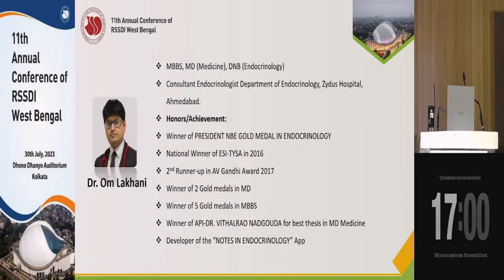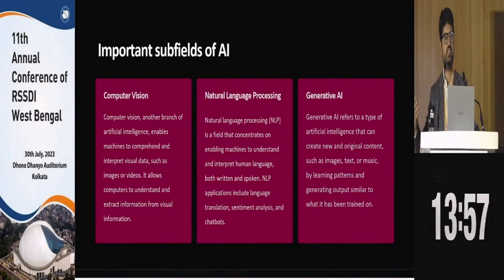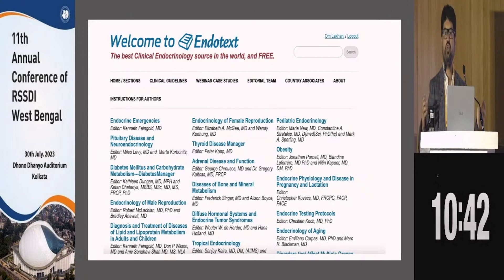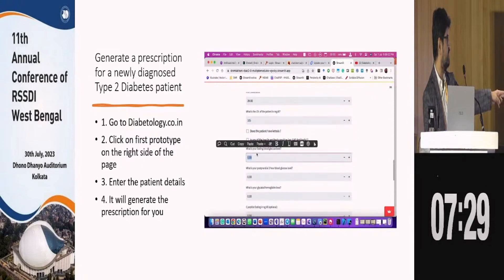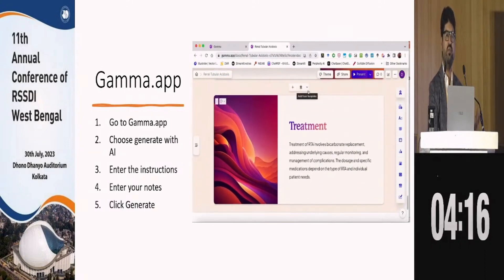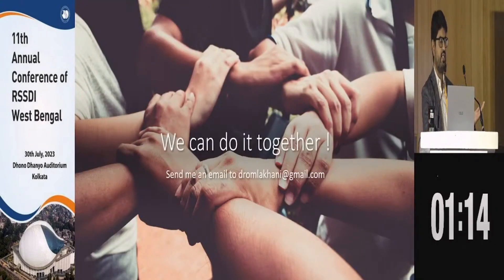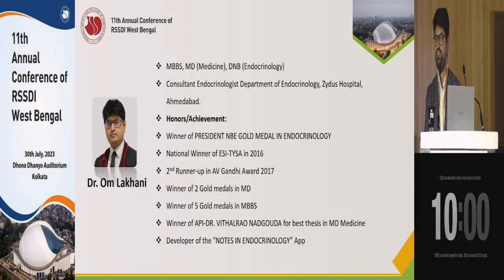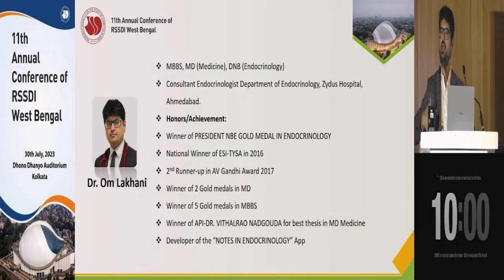Artificial intelligence for Doctors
The video titled "Artificial Intelligence for Doctors" is a presentation by Dr. Om J Lakhani, an endocrinologist from Zydus Hospital, Ahmedabad. The video is about the application of artificial intelligence (AI) in the medical field, especially for doctors treating patients with diabetes and endocrine conditions.

Here are some key points from the video:

Dr. Lakhani discusses the evolution of AI, mentioning that we are currently in the era of AI Spring, which started in 2020 and has been especially prominent post-COVID-19.

He introduces different types of AI, including computer vision, natural language processing (NLP), and generative AI. He explains how these technologies can be used to assist doctors in diagnosing and treating patients.

Dr. Lakhani demonstrates the use of an AI tool called "Endo AI" to solve complex endocrine cases. He inputs basic patient data into the tool, which then provides a likely diagnosis and treatment plan.

He also shows how AI can generate a prescription for a newly diagnosed patient with type 2 diabetes, taking into account various factors such as the patient's blood pressure, weight, and whether they have retinopathy.

Dr. Lakhani discusses the potential of AI in generating presentations on random medical topics, demonstrating this by having the AI generate a presentation on renal tubular acidosis.

He mentions the development of a computer vision model for thyroid nodules and the potential of AI in the field of radiology.

Dr. Lakhani addresses the issue of "AI hallucination", where AI can generate convincing but incorrect information. He mentions that newer models have plugins like "Scholarly AI" that search PubMed for authentic citations, which helps to solve this problem to a large extent.

The video concludes with a discussion on the future of AI in medicine, with Dr. Lakhani suggesting that doctors will move from using regular Google search to using specialized AI models for better diagnosis and treatment of their patients.